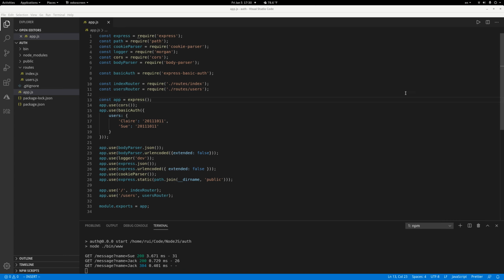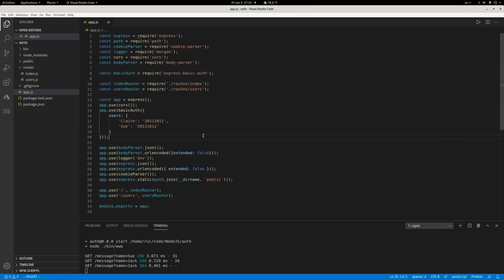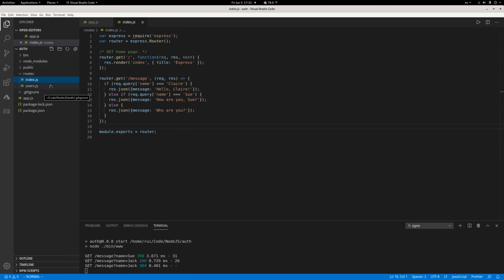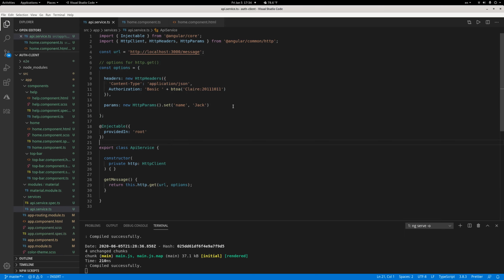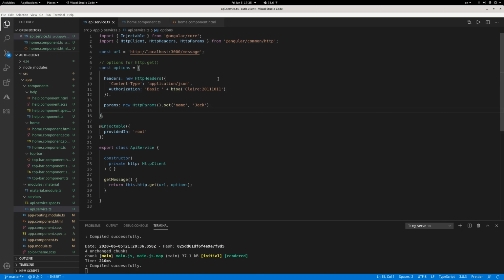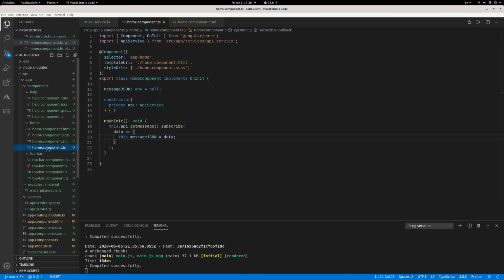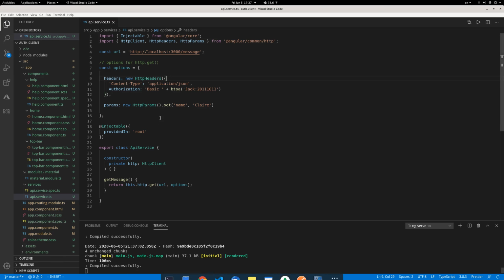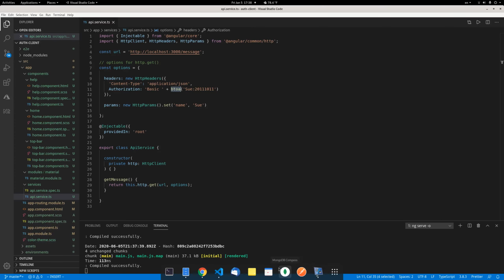Angular http basic authentication with query parameter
HttpHeaders
HttpParams
http.get(url, options)